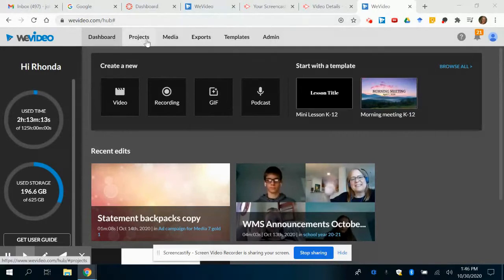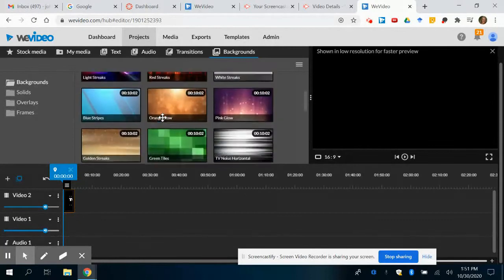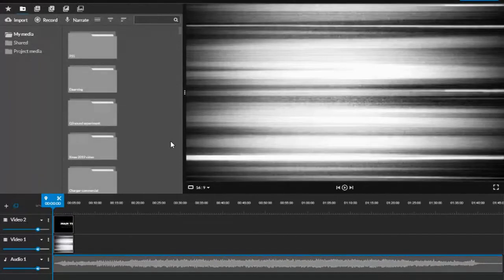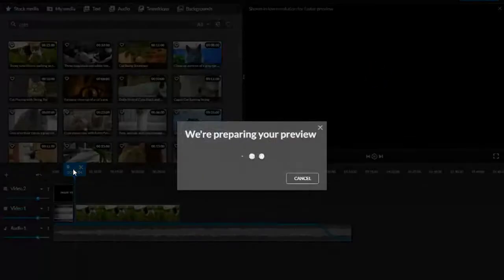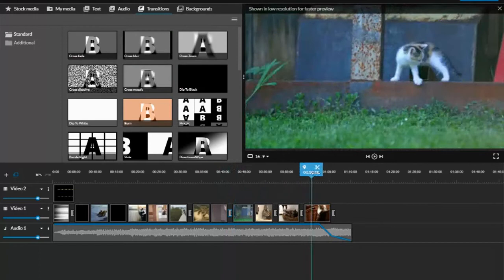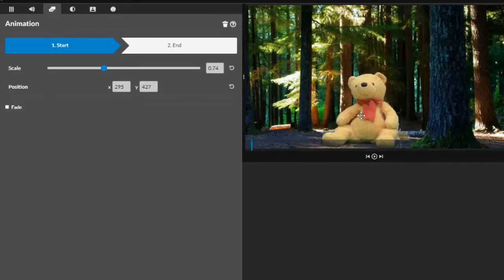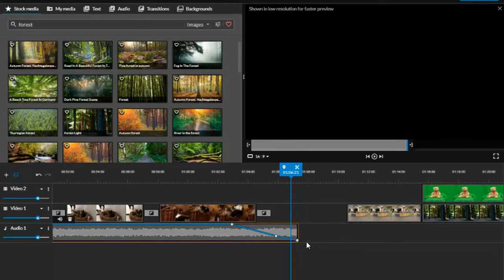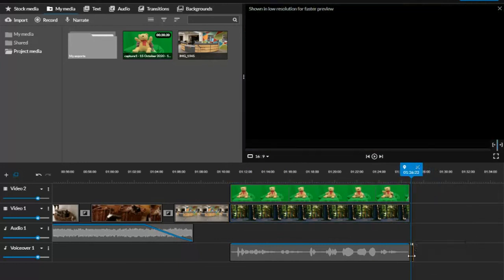tutorial with Miss Johnson